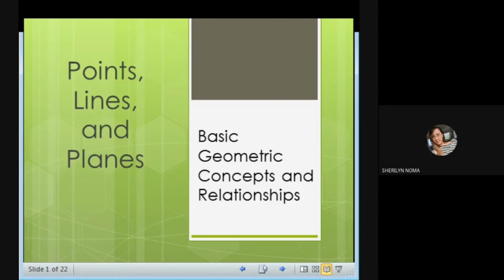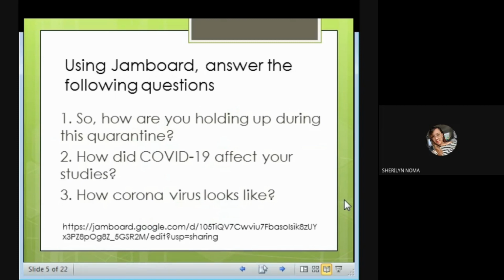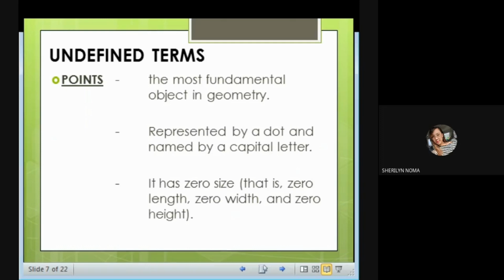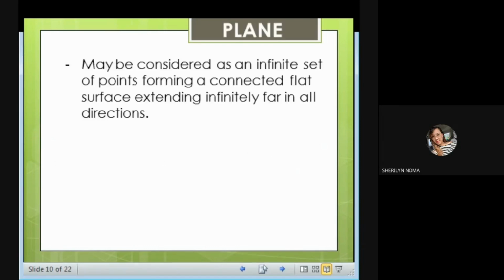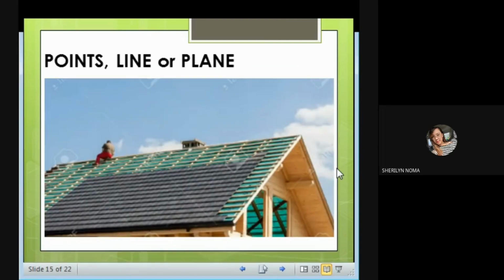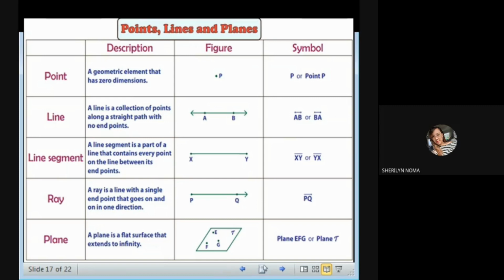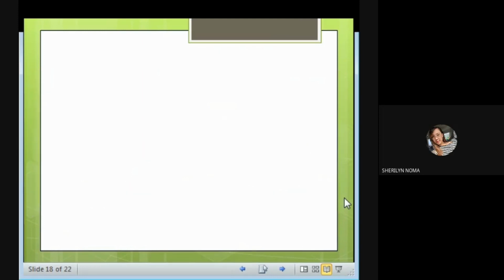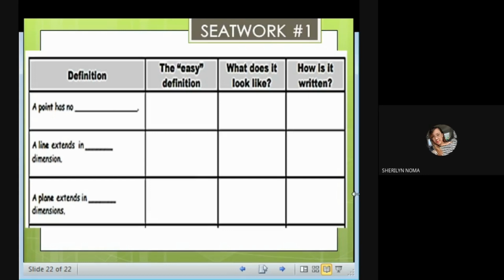POINT, LINE and PLANE